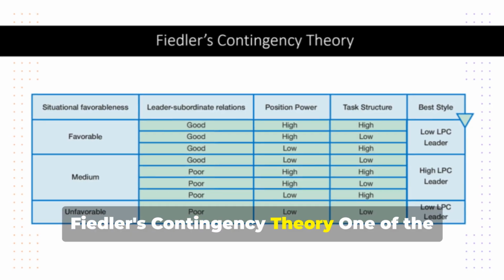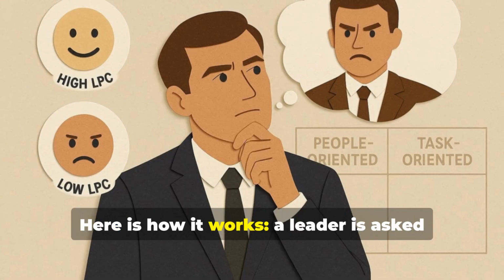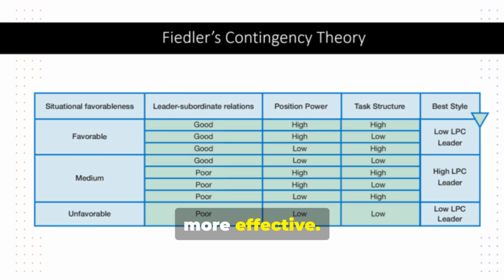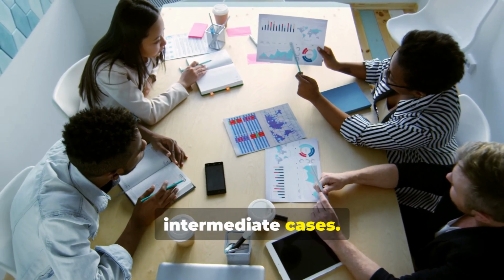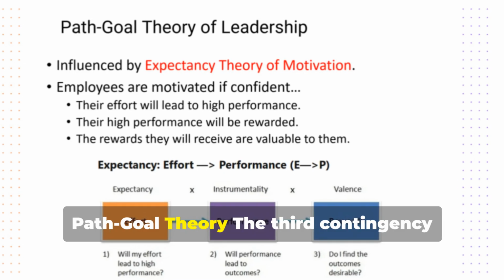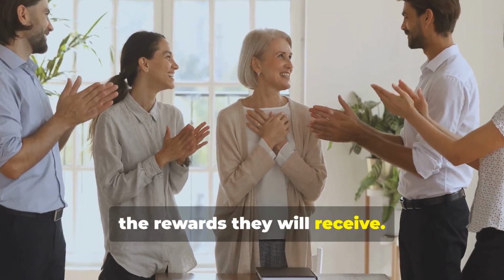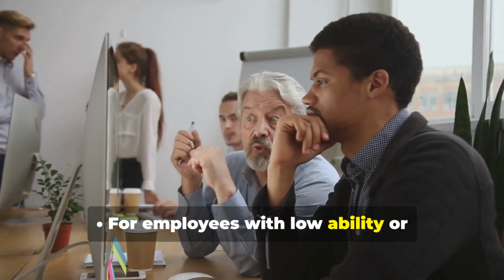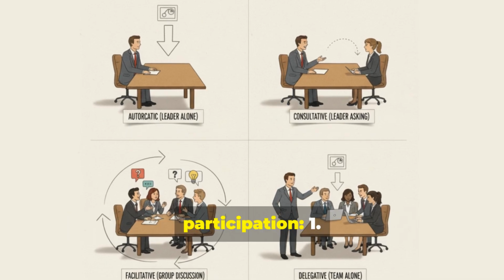30- Leadership - Part 2 - Contingency Theories Explained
Part 2 focuses on the importance of context in leadership. Through Contingency Theory and Situational Leadership Theory, we explore why no single leadership style works in every situation. Learn how leaders assess tasks, teams, and environments to adjust their approach effectively.

This video explains how adaptive leadership can improve team motivation, performance, and engagement. Using clear examples from business and organizations, you’ll see how flexibility, decision-making, and understanding your team’s needs are critical for successful leadership.